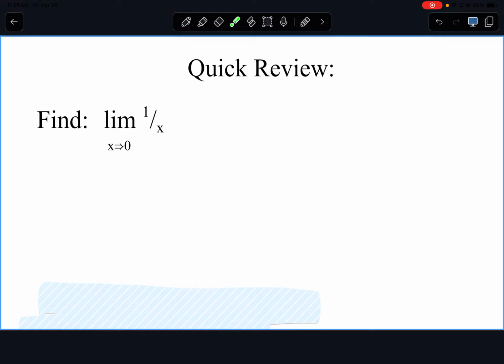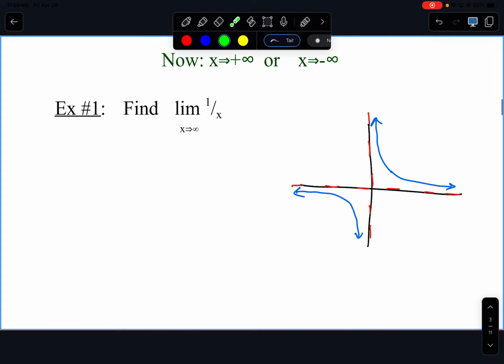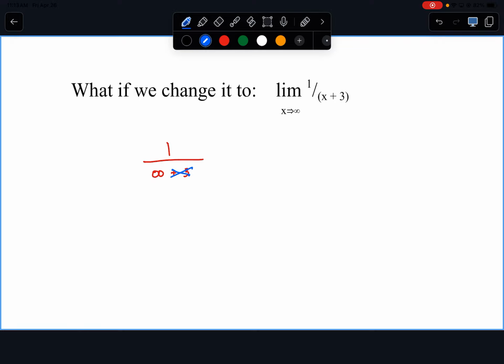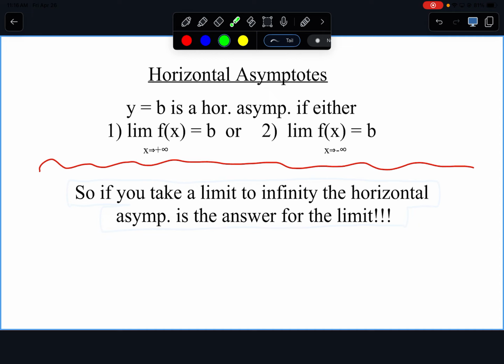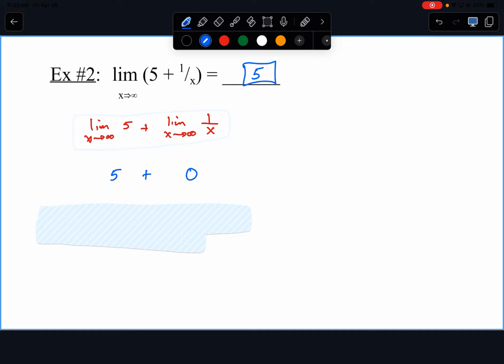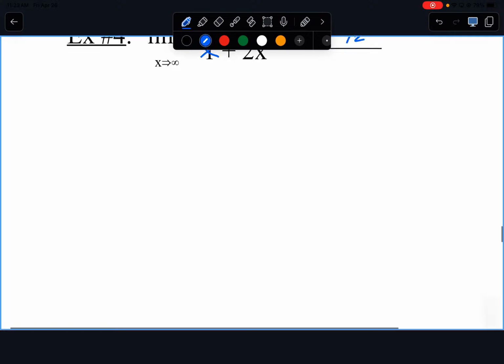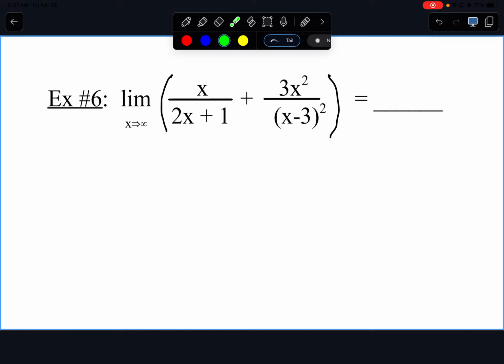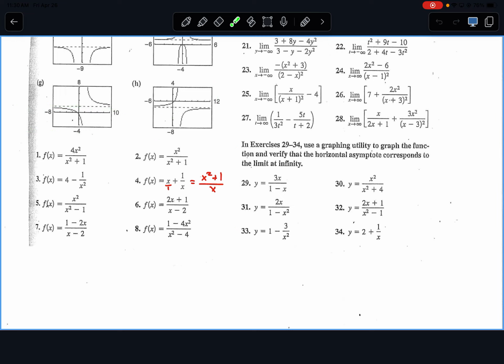11.3 (Day 3) - Limits Going to Infinity